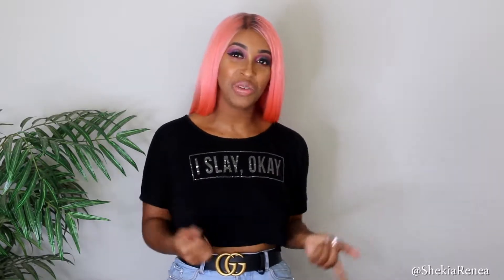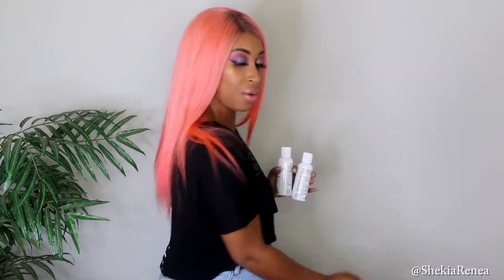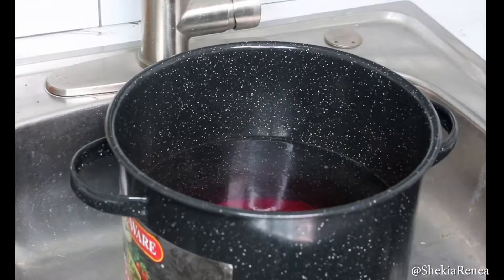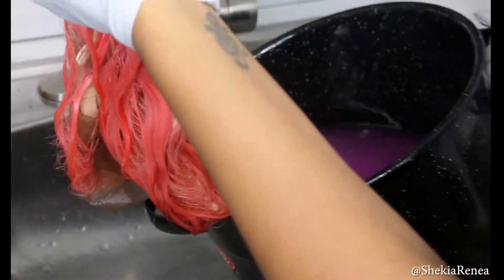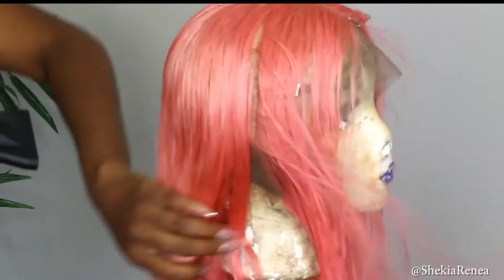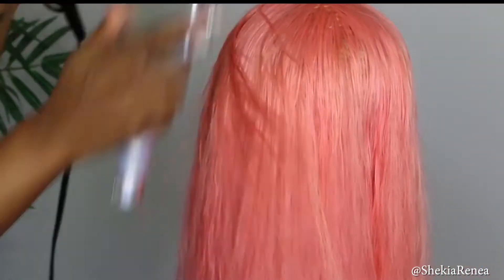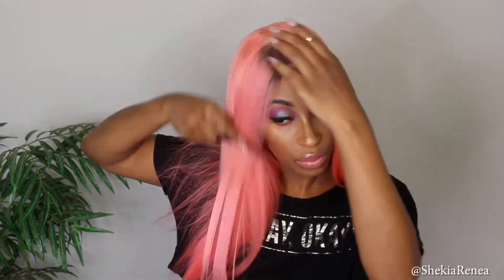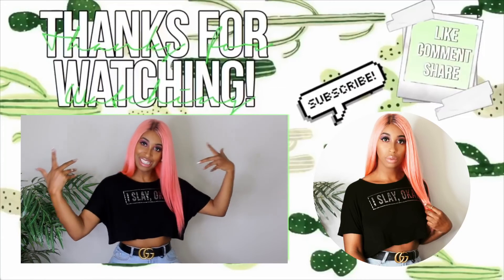WATER COLORING DIP DYE PASTEL PINK HAIR IN 5 MINS ft WIGSBUY